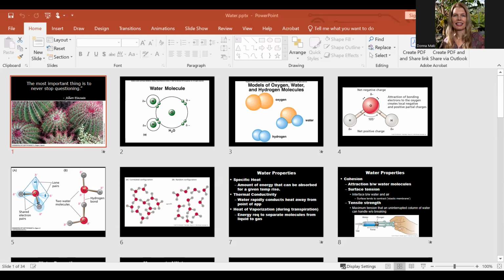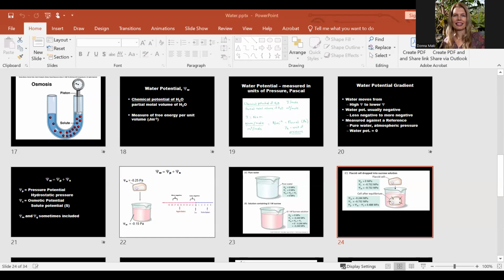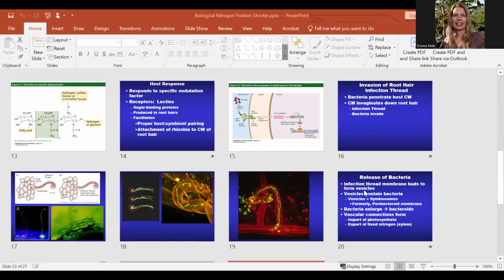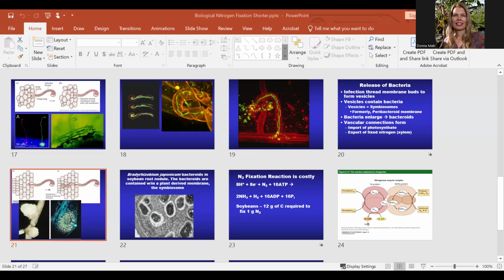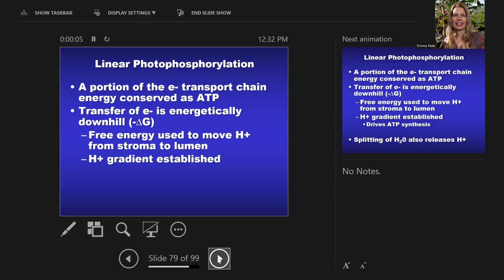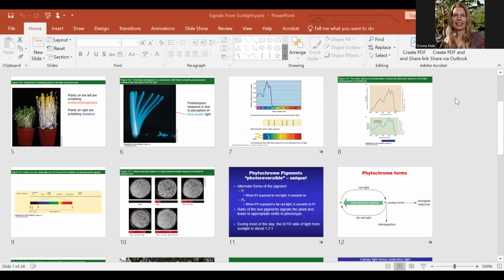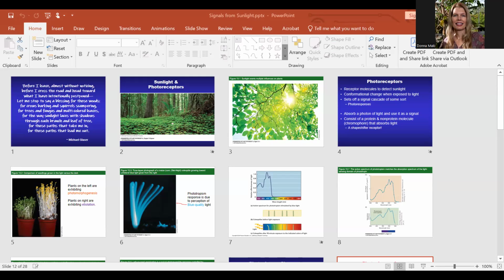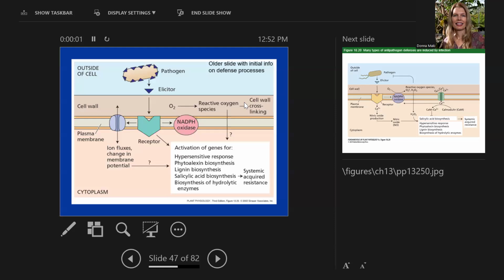P_12_6_24_Final Exam Review Session